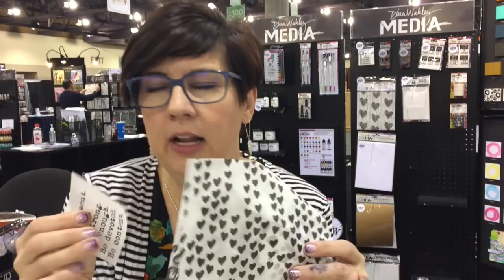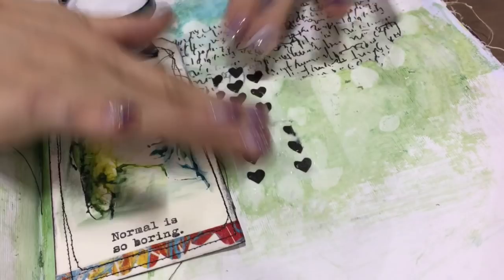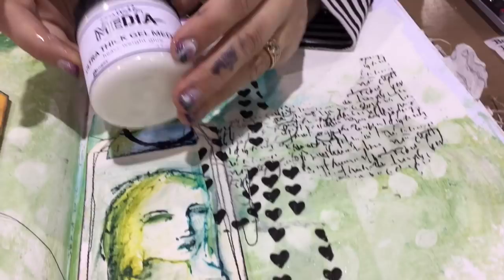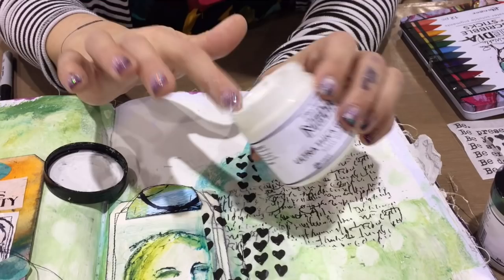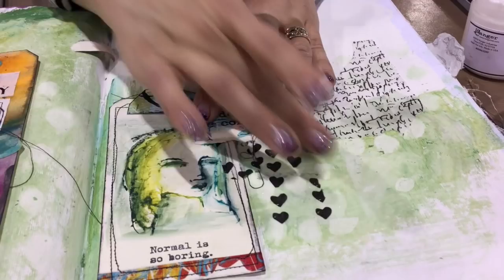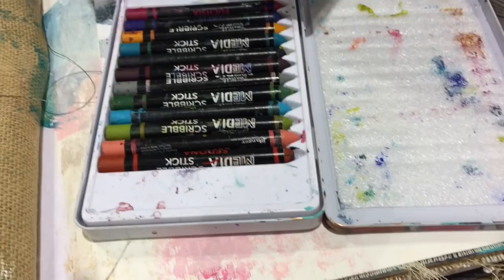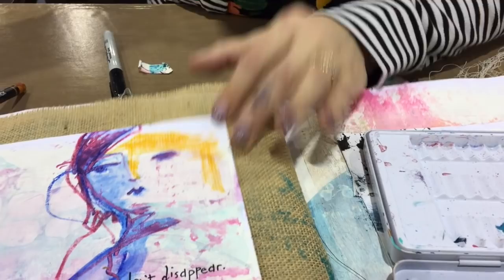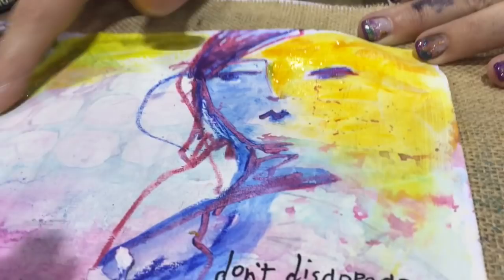Dina Wakley New Product 2018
Dina Wakley shows us her new products from Creativation 2018